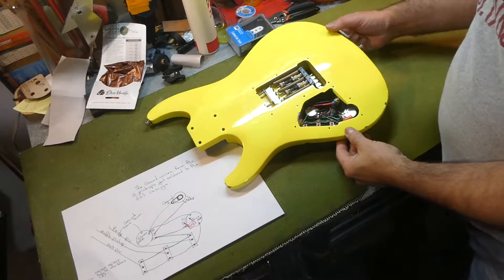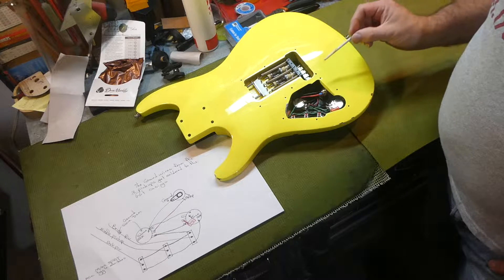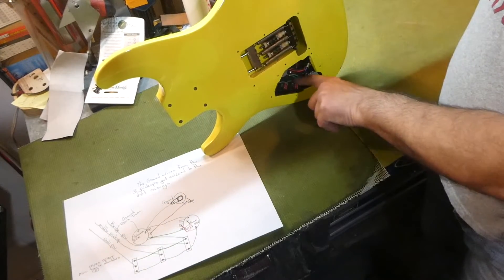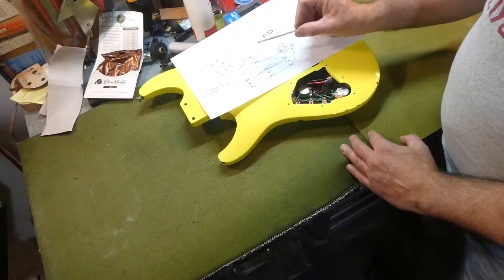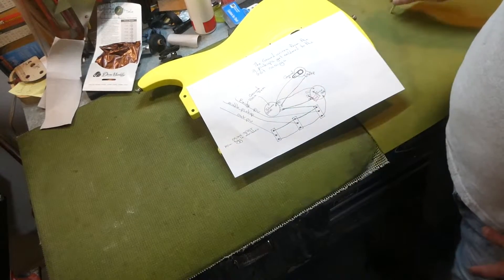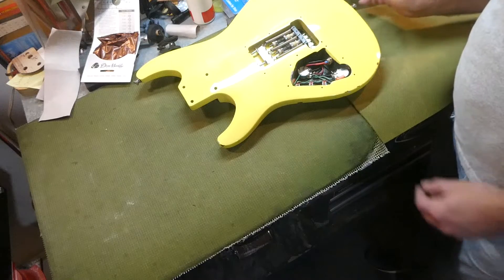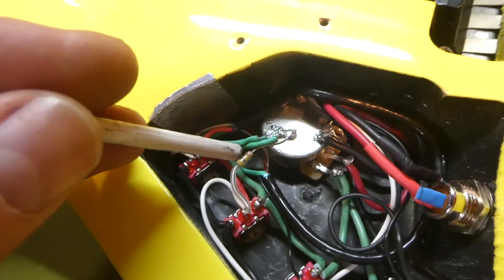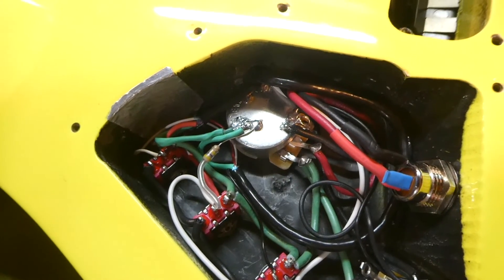3 switch wiring of an Electric guitar SPDT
Installing 3 SPDT switches on an Ibanez Electric , each connected to its own pickup . 1 Volume / 1 Tone. Also wiring a 470K ohm resistor to the single coil pickup.